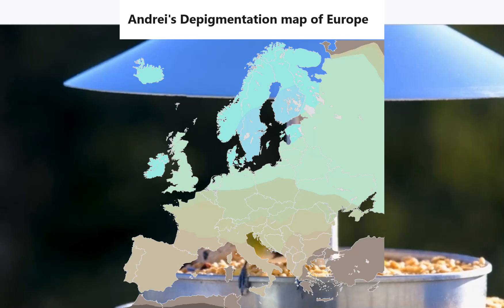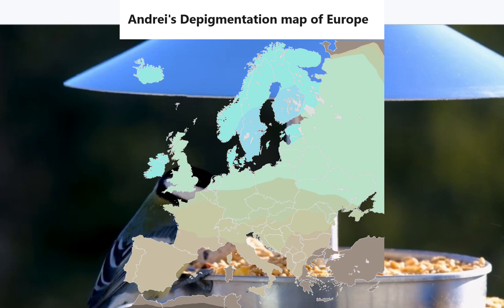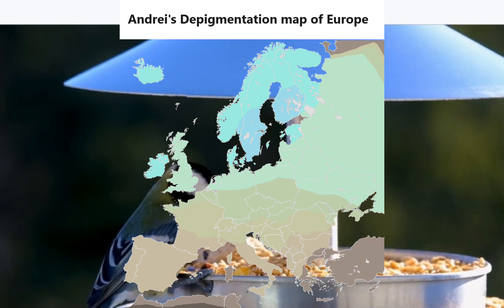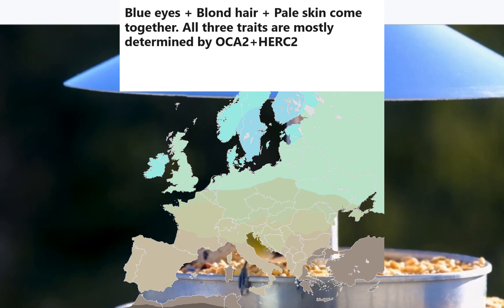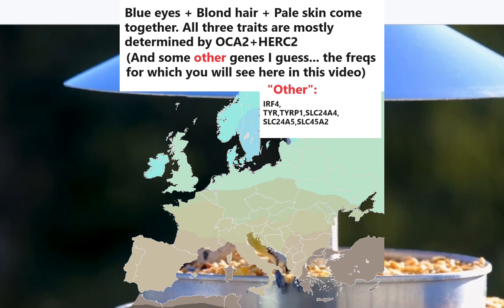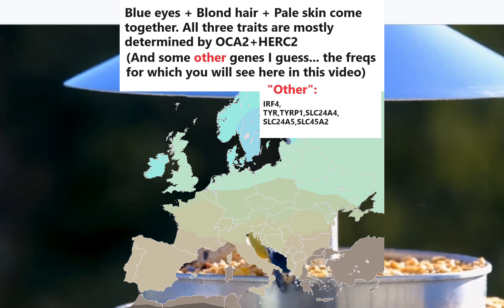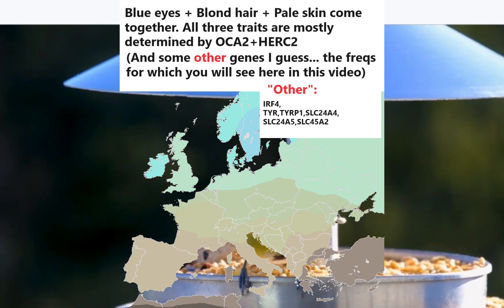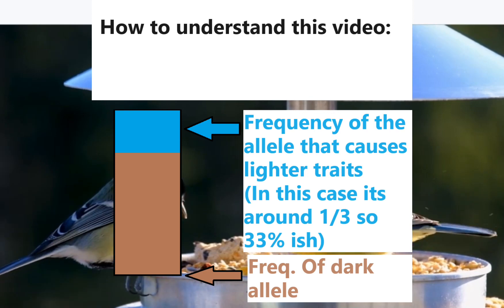Pigmentation of Europeans - 🧬Allele Frequency Maps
In the world of online anthropology, the topic of European pigmentation is a very hot topic. Some argue Finns are the lightest Europeans, others say Swedes, another group might say it is the Irish. In this video, I intend to answer this question using genetics.
I gathered statistical data from two sources, ALFRED - which is a resource of gene frequency data on human populations supported by the Yale Center for Medical Informatics; and for the second source I used dbsnp - which is a database of allele frequencies in multiple world populations hosted by the National Center for biotechnology information.
Every variation presented here except for the one in SLC24A4 is implicated in all three coloring related traits: Hair, Skin, and Eyes. A common myth perpetuated online is that the genes that code for the coloring of hair are separate from those that influence skin, and those are also separate from those that influence eye color. Although There are some genetic variations that influence eyes, but not hair or skin, or influence skin, but not hair or eyes, the reality is that the most major coloring related variations  have an effect on all three traits - Hair, Eyes, and Skin color, in varying degrees.
The genetic variations that have the strongest effect on eye and hair color presented here are HERC2 and OCA2. Although I did say I would present the data for every coloring related genetic variation, I very conveniently left out SLC45A2. How come?
The reason I left out SLC45A2 from this video is not because I deem it unimportant. It is because there isn't much variation in modern European populations when it comes to this gene. All Europeans from Finns to Sardinians generally have 2 derived variants in those SLC45A2 variations that deal with coloring. You'd see snps in SLC45A2 if this video was about the pigmentation of all West Eurasian populations, as Arabs and North Africans have a lot of variation when it comes to this gene.
The genetic variations shown in this video are located in the IRF4 gene, which is located on the 6th chromosome pair, TYRP1 gene, which is located on the 9th chromosome pair, TYR gene, which is located on the 11th chromosome pair, SLC24A4 gene, which is located on the 14th chromosome pair, and HERC2-OCA2, which some regard as a single gene whereas others regard as two separate genes. They are both located right next to each other on the 15th chromosome pair.
In this video, for every genetic variation, the frequency of the allele that produces lighter features is marked in blue color, whereas the frequency of the allele that produces darker features is marked in brown color. If you're curious to find out the genotype frequency from those allele frequencies, you can use my Hardy Weinberg tool, which is on my github.